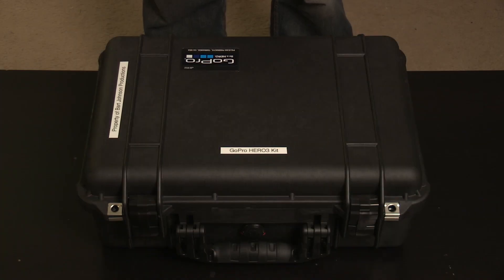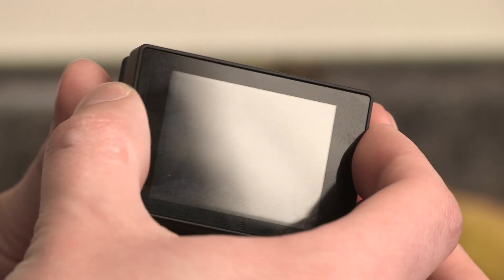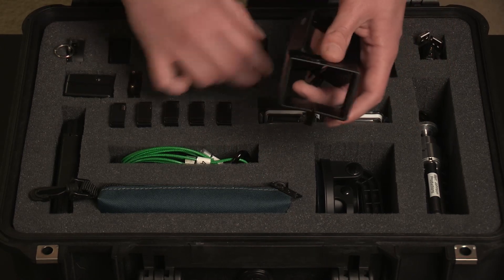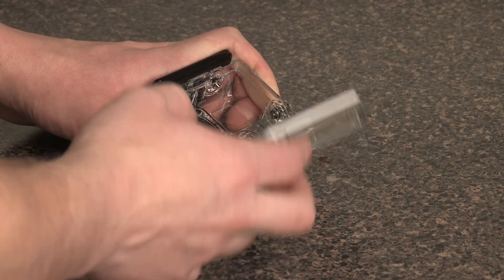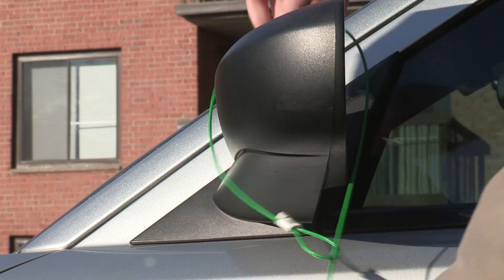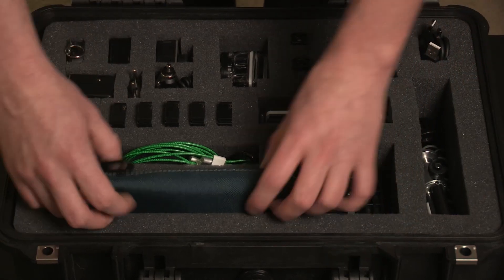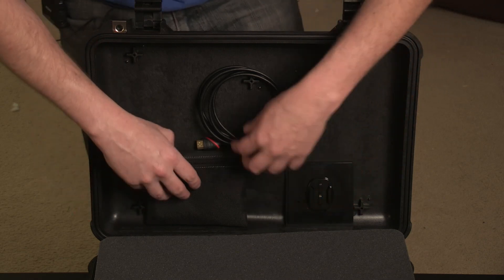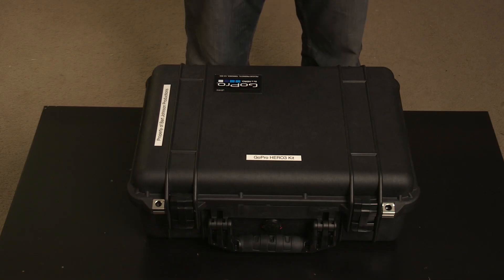GoPro HERO3 Kit (Pelican 1500 Case)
I decided to do my first YouTube kit video on my latest addition to my gear collection.  The GoPro HERO3.  The camera itself is fantastic and I have a lot of fun with it, but like any camera, it has some support equipment necessary in order to achieve some really great shots.

In this video I show the support kit I have put together for my GoPro HERO3 using a Pelican 1500 case.  I have included everything I need to pull off some amazing shots, even if I'm on the road and away from most of my gear.

I mention a few specific items from Amazon in the video.  You can find links to these items here.

Wasabi Power Battery Kit:

Wasabi Power Batteries:

Zippered Poly Bags: